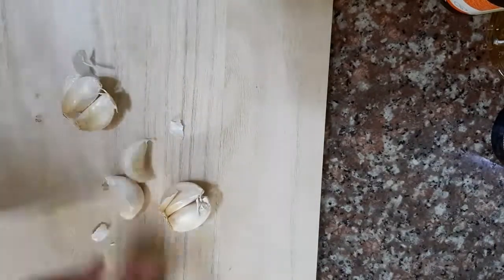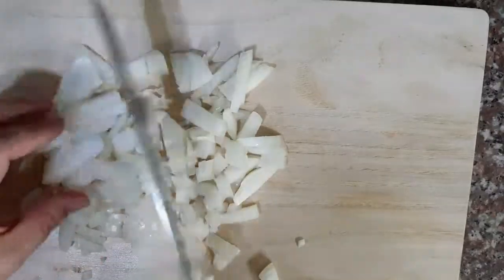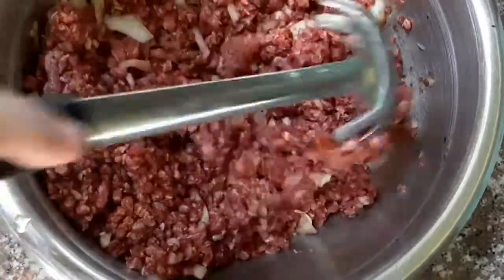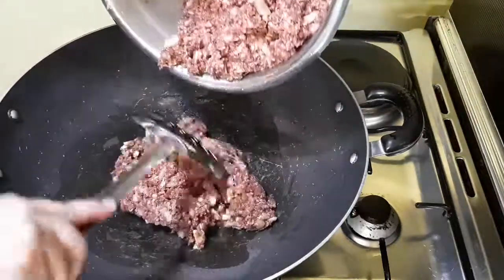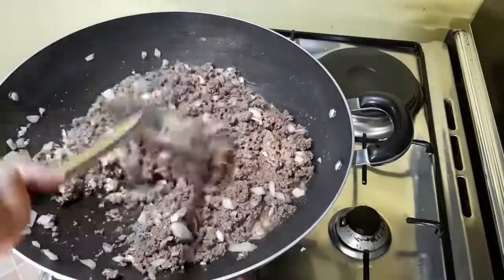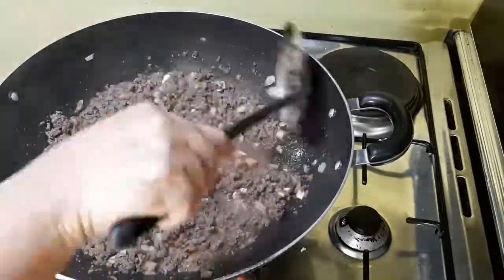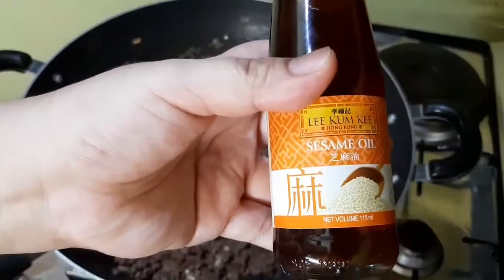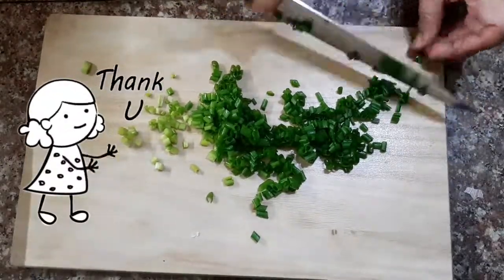BEEF BULGOGI using Ground Beef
INGREDIENTS;
1 kilo of Ground BEEF Sirloin
1 whole White Onion chopped into small pieces
1 whole Garlic or 10 Cloves minced
1/4 cup of MIRIN
1/4 cup of soy sauce (kikoman)
1 tablespoon of Worcestershire Sauce(Lea Perrins)
Ground Black Pepper
Sesame Oil
Sesame seeds
Spring Onion
Rice for your meal

📕Words to Live By:
Psalm 7:17
I will give thanks to the Lord because of his righteousness; I will sing the praises of the name of the Lord most high.
🎞:Powerdirector Cyberlink
Bongo Madness -Title/Quinca Moreira -Artist/POp-Genre/Bright- Mood